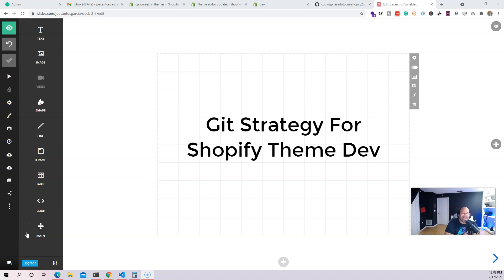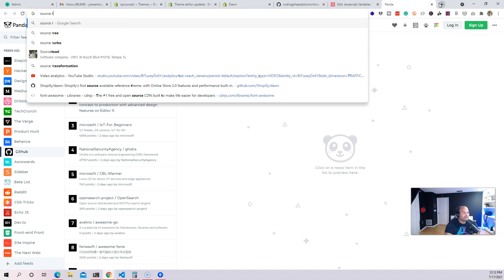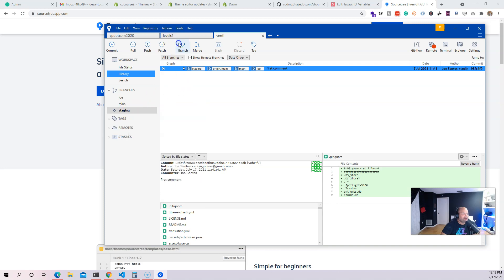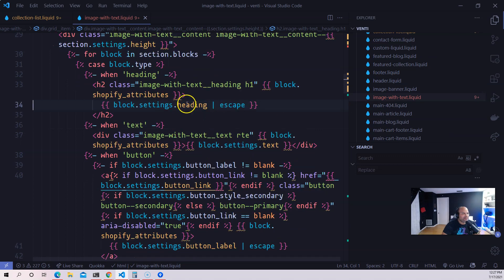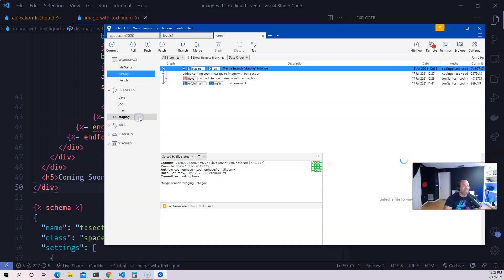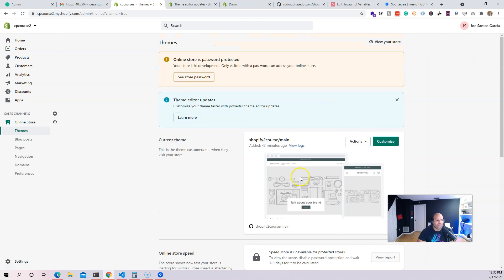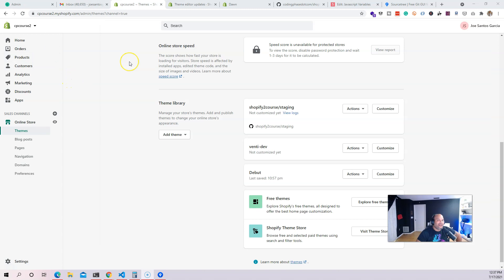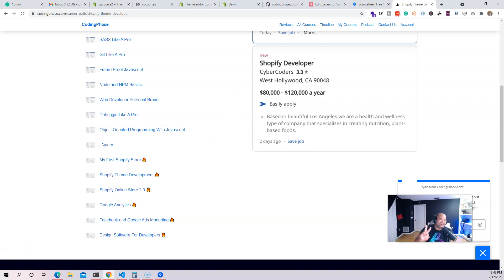How To Use Github with Shopify